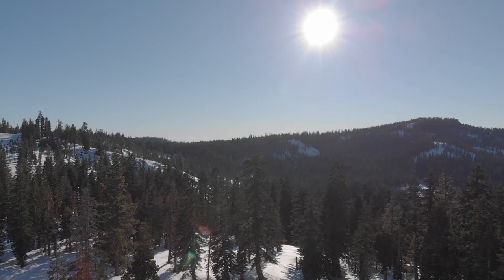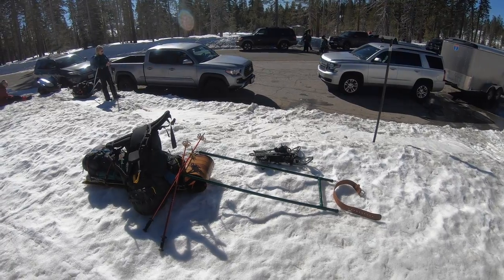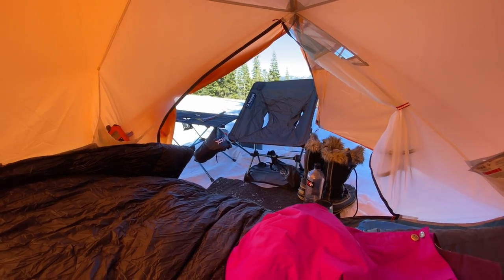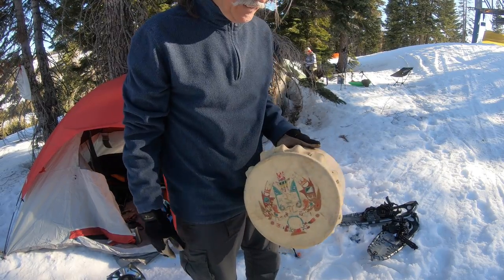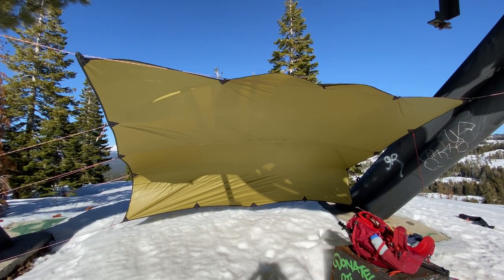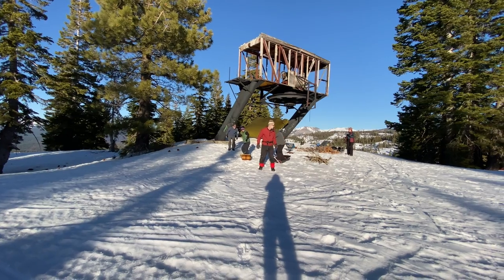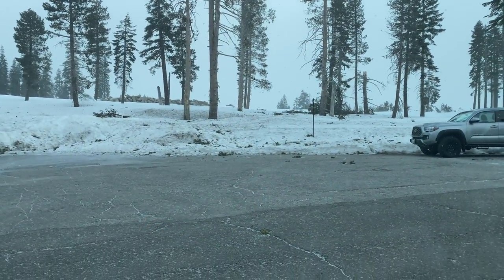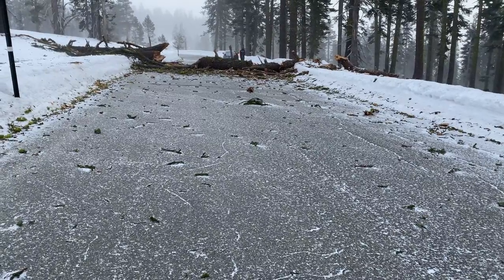Iron Mountain Snow Camping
February 8-9, 2020 turned out to be an interesting weekend to snow camp. I managed to talk five of my adventurous friends into going along. The forecast called for low temps in the 20s, and wind gusts from the North on Sunday around 20 mph. Geez...was that forecast wrong!

It all started out great - a light wind from the south-west greeted us when we arrived. All but one of us had pulks (aka sleds). We all selected what we considered the perfect location for our tents that would shelter us from the north wind. We had a great time sledding and goofing off and we even managed to do some light painting and steel wool spinning. We got some amazing photos thanks to Julie Lawson taking photos for us while Misty, Donna and I did the light painting. We had a blast!

The wind shifted from the West to the North-East around 11PM on Saturday night, so we grabbed all our stuff and headed for bed. From there, it just got crazy! By 3:00 AM the winds were howling. It sounded like a hurricane outside - and it felt like it in my tent!  None of us got much sleep that night, and we were ready to get the heck out of there by 7AM. Packing up was a challenge, to say the least. We all managed to get out in one piece, but coming up the hill with a cross-wind made me feel like Jim Cantore standing in a hurricane. I was nearly knocked over more than once, and a couple others in our party were knocked down by the gusts. I had a close call with a tree that fell behind me as I neared the parking lot. I got lucky for sure. The main part of the tree fall missed me by around ten feet. Scary stuff. You never know what the weather is going to throw at you. Which is why we always go prepared!